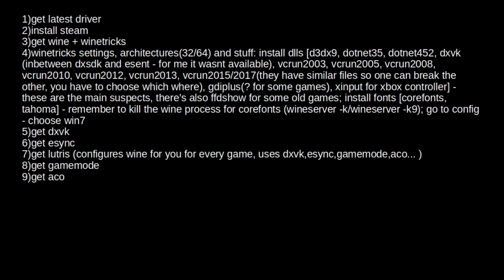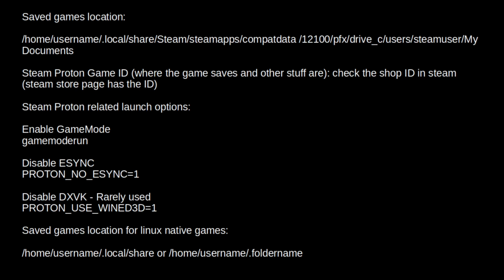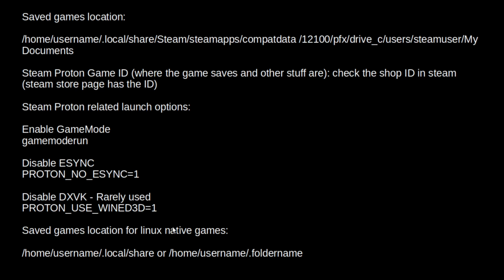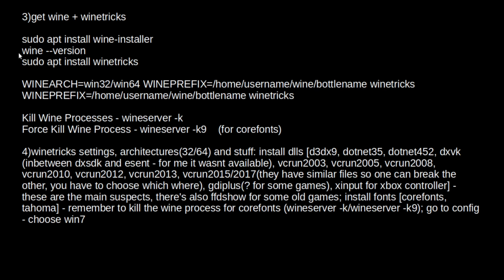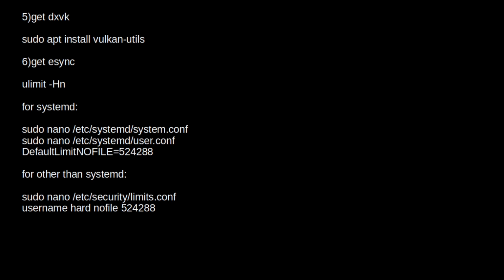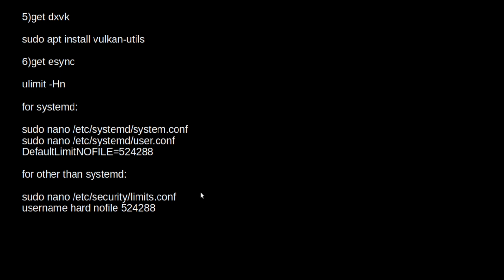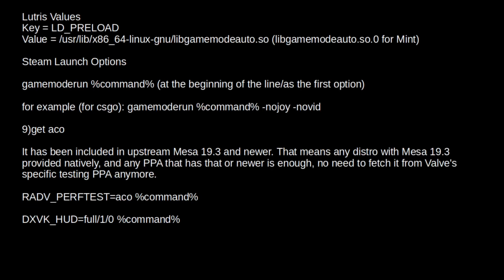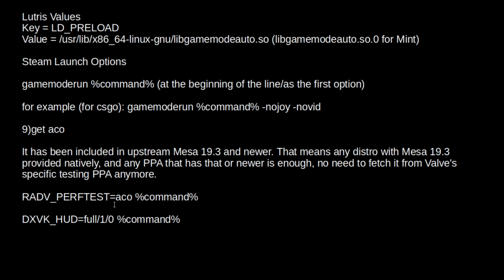Linux Everything About Running Games So Far #2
-get latest driver

nvidia:

sudo add-apt-repository ppa:graphics-drivers/ppa
sudo apt install nvidia-driver-440 libnvidia-gl-440 libnvidia-gl-440:i386

amd: non-proprietary driver – you already have it

-steam + launch options

sudo apt install steam-installer

Saved games location:

/home/username/.local/share/Steam/steamapps/compatdata /12100/pfx/drive_c/users/steamuser/My Documents

Saved games location for linux native games:

/home/username/.local/share or /home/username/.foldername

-get wine + winetricks

sudo apt install wine-installer
wine --version
sudo apt install winetricks

WINEARCH=win32/win64 WINEPREFIX=home/username/wine/bottlename winetricks [to create a bottle]
WINEPREFIX=home/username/wine/bottlename winetricks [to reconfigure said bottle]

Kill Wine Processes - wineserver -k
Force Kill Wine Process - wineserver -k9

-get dxvk

-get esync

ulimit -Hn
sudo nano /etc/systemd/system.conf
sudo nano /etc/systemd/user.conf

DefaultLimitNOFILE=524288

sudo nano /etc/security/limits.conf

username hard nofile 524288

-get lutris

sudo add-apt-repository ppa:lutris-team/lutris
sudo apt update
sudo apt install lutris

-get gamemode

Ubuntu-Based need to add the PPA (18.04 and OLDER)
sudo add-apt-repository ppa:samoilov-lex/gamemode

Debian-Based Repos and Ubuntu 19.04+ don't need a PPA
sudo apt install gamemode
sudo find /usr/ -name libgamemodeauto.so  (libgamemodeauto.so.0 for Mint)

gamemoded -r ---enalbe/disable
gamemoded -s ---status

Lutris Values:
Key = LD_PRELOAD
Value = /usr/lib/x86_64-linux-gnu/libgamemodeauto.so (libgamemodeauto.so.0 for Mint)

Steam: gamemoderun %command% (at the beginning of the line/as the first option; you can have several proton options [those that end with %command%] before you type %command% {ex: gamemoderun DXVK_HUD=full %command%})

-get aco

It has been included in upstream Mesa 19.3 and newer.

to enable and check if enabled in steam:
RADV_PERFTEST=aco %command%
DXVK_HUD=full %command%